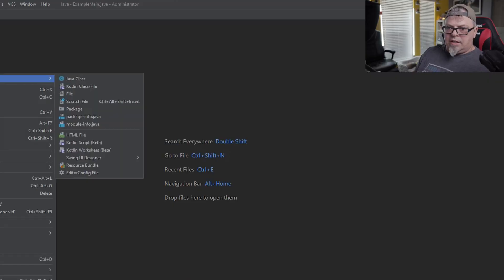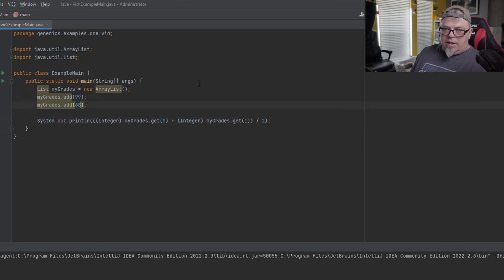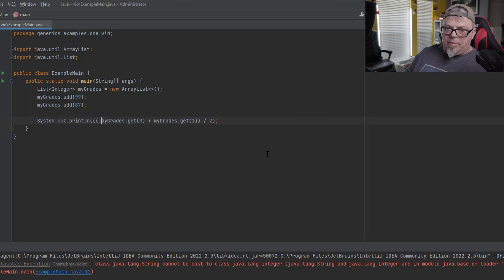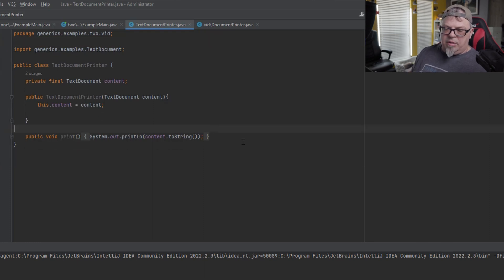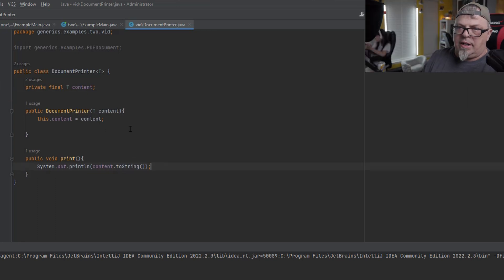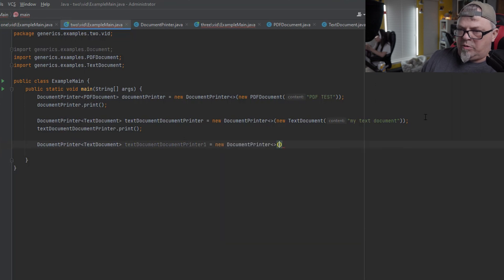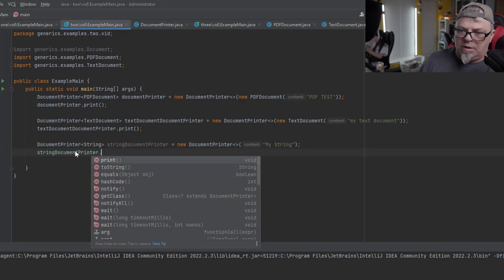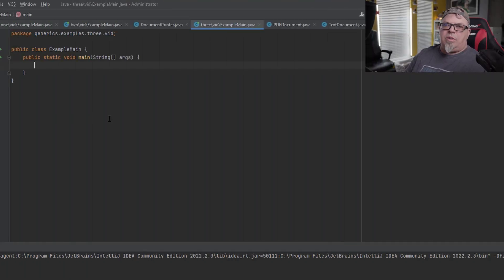Generics In Java - Full Simple Tutorial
In this Generics in Java Full Simple Tutorial, we teach you everything you need to know to get started using Java Generics. We cover how to create your own Java Generics and go over what the benefits of using them are. This Java Generics Tutorial has all the basics you need to know to get started creating your own generics in Java. We even cover bounded types and wildcards.

0:00 Introduction
0:15 What are Java Generics
4:35 Creating my own Generics
10:49 Bounded Types
13:37 Methods
15:19 Wild Cards